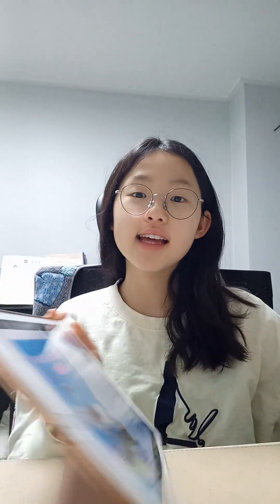(Lilycho) Who takes care of cattles?